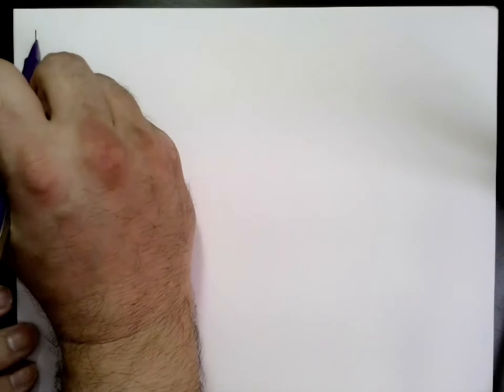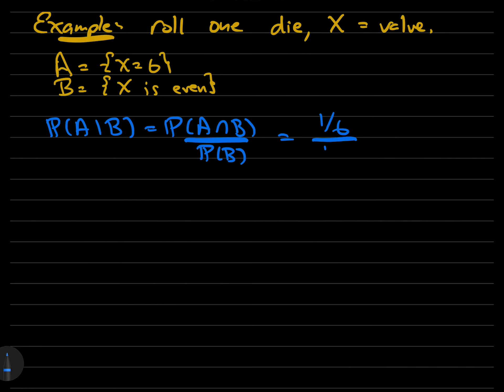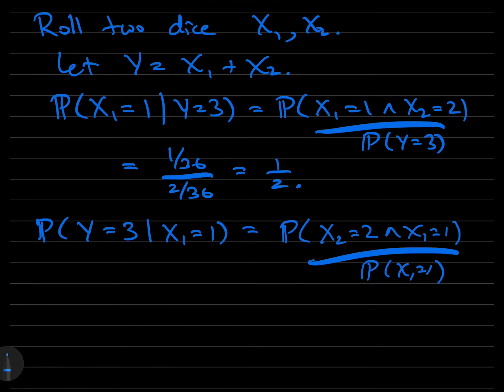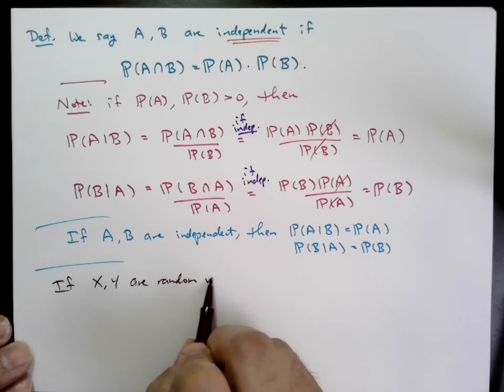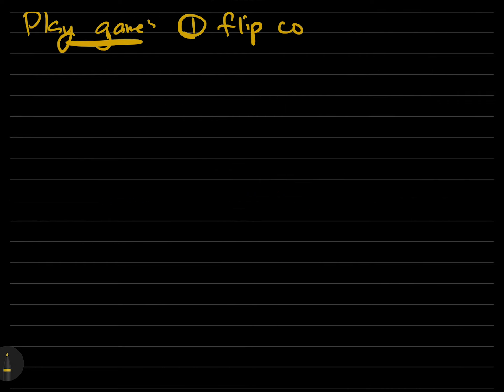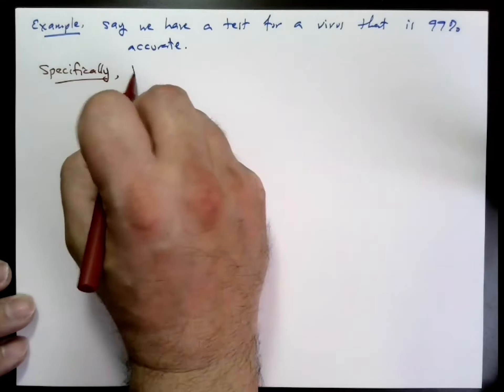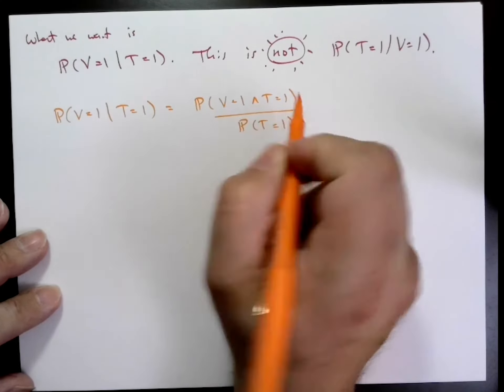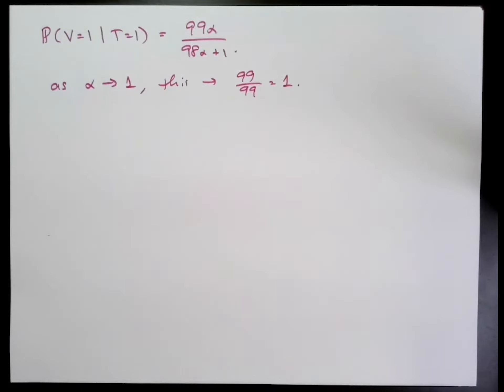Conditional Probability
We define conditional probability, and work a few examples.  We show that questions about "false positives" in medical testing can have some counter-intuitive answers!!

Hop Hip - Kwon
Drive - Otis McDonald
Chords of Harmony - Aakash Gandhi